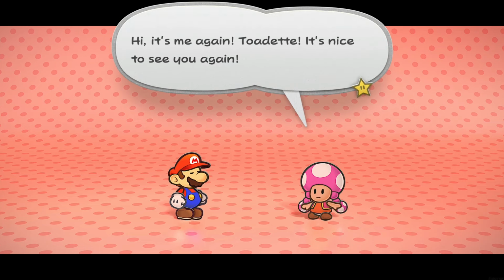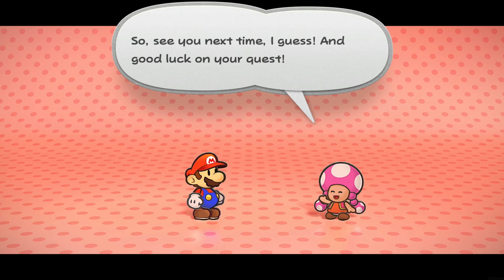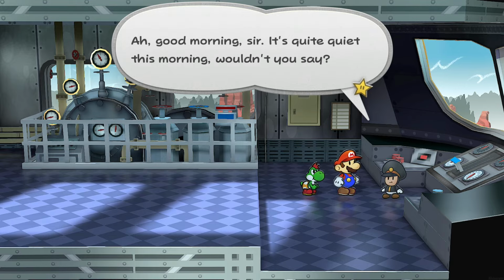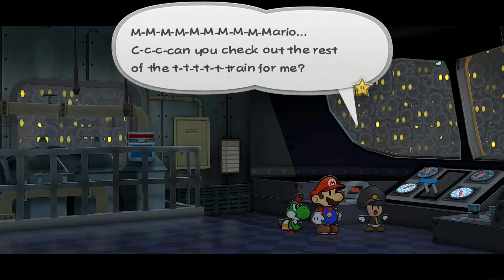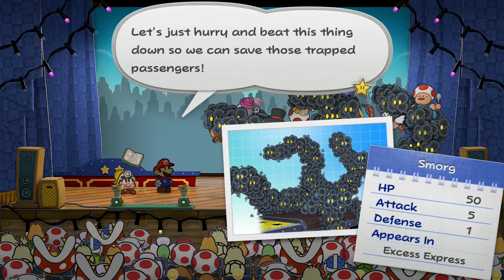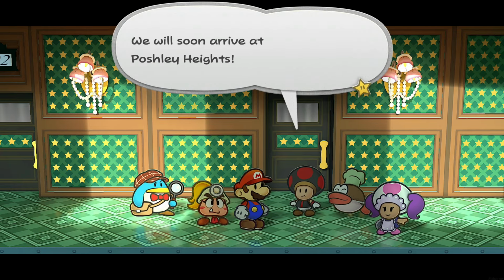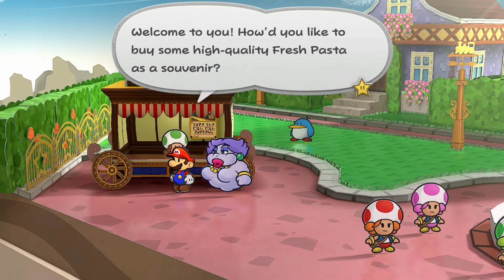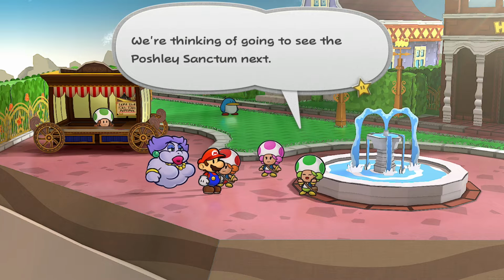Paper Mario The Thousand Year Door Nintendo Switch - 100% Walkthrough Part 35 - Smorg Boss Fight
Paper Mario The Thousand Year Door Remake for Nintendo Switch - 100% Walkthrough Part 35 Partial No Commentary Gameplay Guide - Chapter 6 Three Days Of Excess - Smorg Boss Fight [Version 1.0 | English | 1080p60 Full HD]

 Timestamps for Today's Episode:
00:00 - Toadette, Spring Jump & Bridge Switch
09:17 - Day 3 & Smorg Boss Fight
25:49 - Route through Poshley Heights
34:23 - Poshley Heights Hotel Area
39:19 - Poshley Heights Temple Area